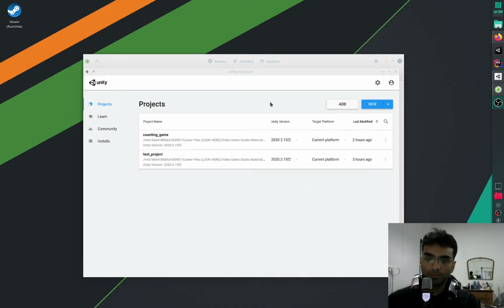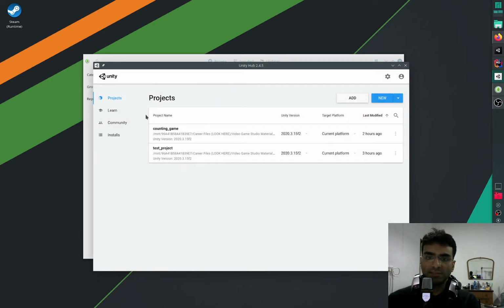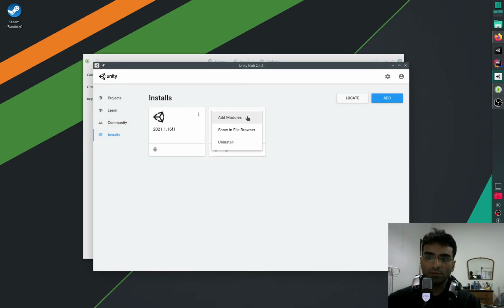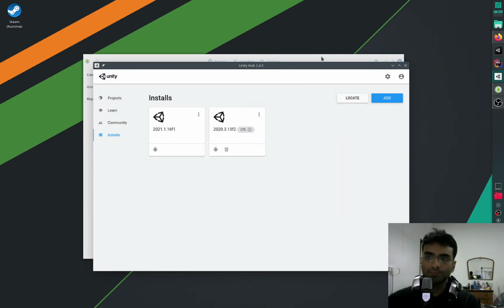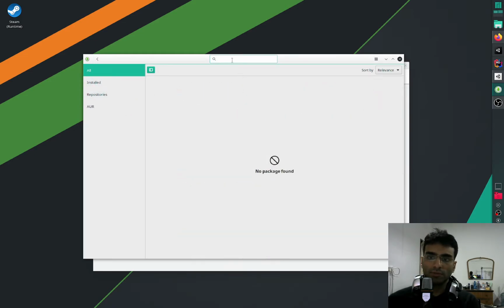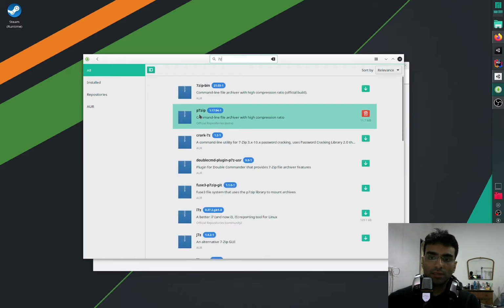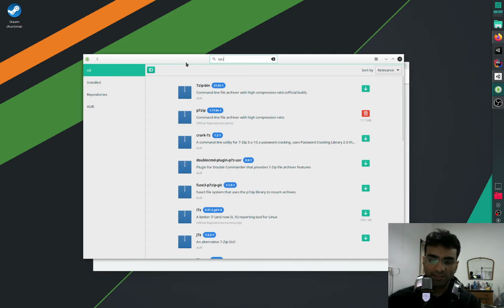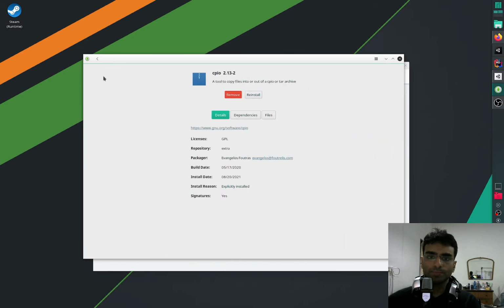Unity Engine Linux Failed To Add Android Modules using Unity Hub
If you are using Unity Engine on Linux, you may fail Adding modules. For example, your Android Build Support Installation attempt through Unity Hub may fail.

You will need to install CPIO and 7z (Package may vary according to your distribution) to make it work.